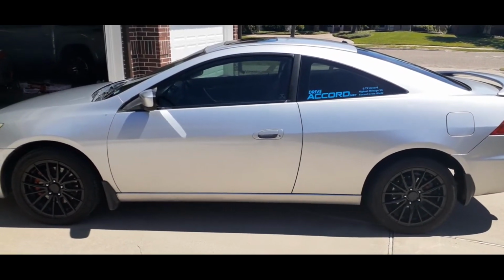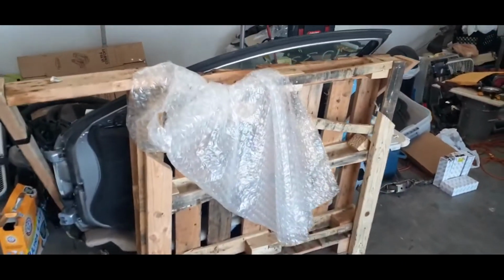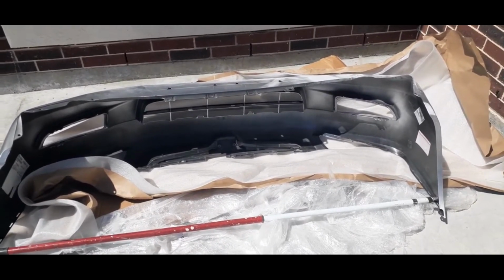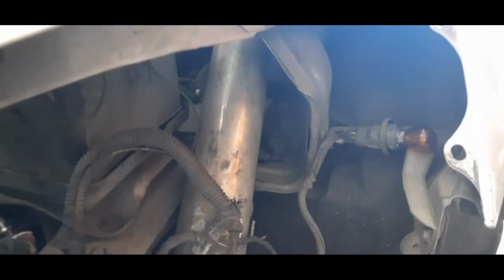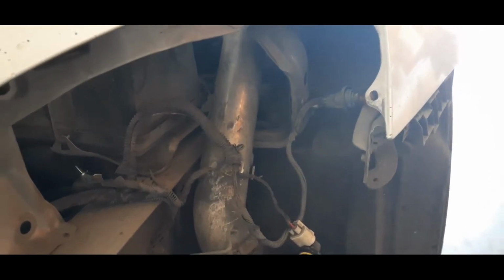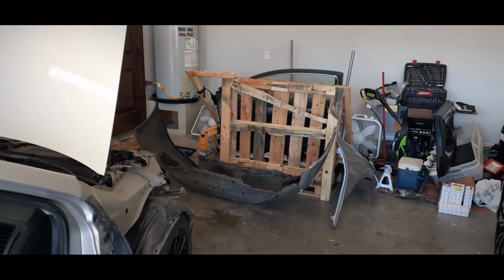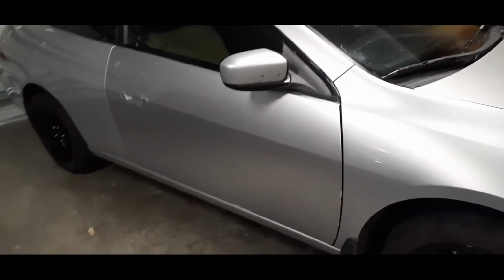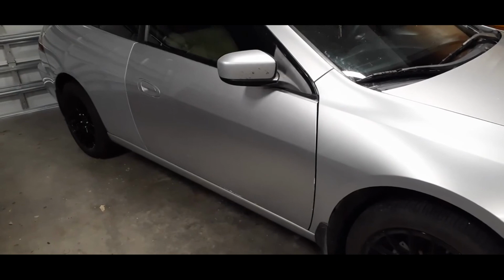850k update and some repairs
Update for 850k miles.  Had to do some repairs.  I forgot to mention in the video that I recently had the timing belt and water pump changed.  I'm only going to run Aisin brand timing belt kits from now on.  The Gates kit I had installed had a failing timing belt tensioner.  Luckily we got the next kit installed before there were major problems.